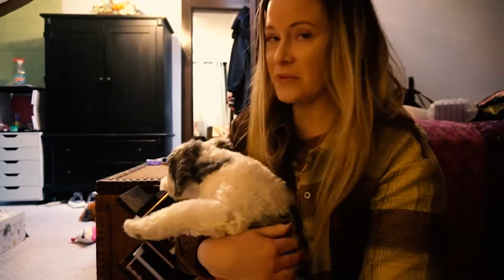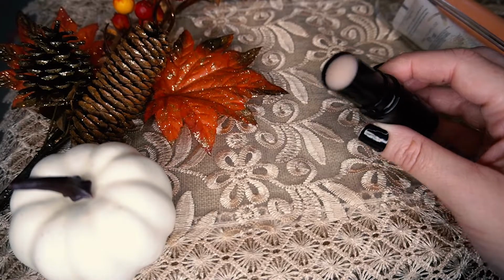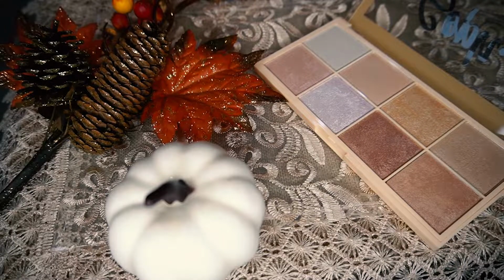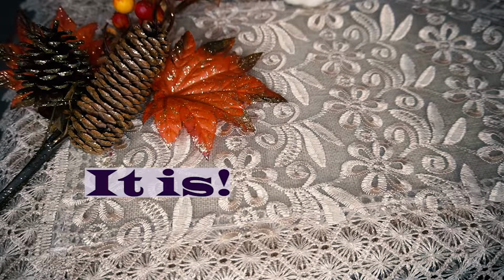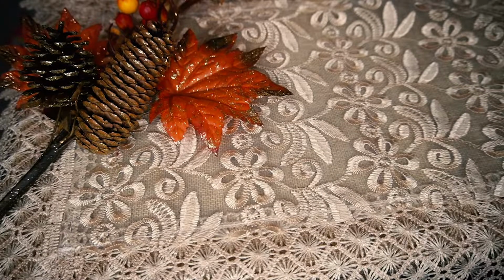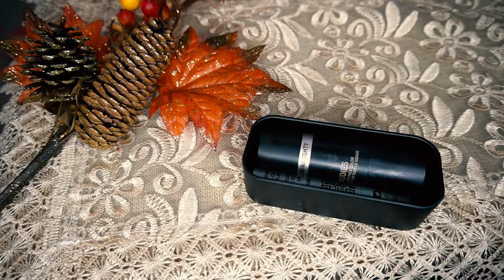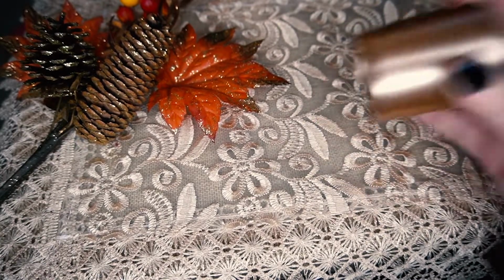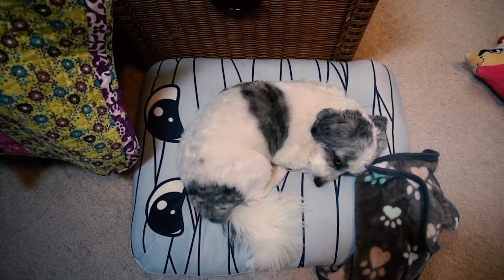Fall Highlighter Declutter🍁🍂🎃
Today we are doing a highlighter declutter.  After eyeshadow, highlighters are my favorite thing, and my collection is just a little out of control😋

For anyone interested, my mercari page is linked down below.  I will start posting them by the end of the week!

xoxo